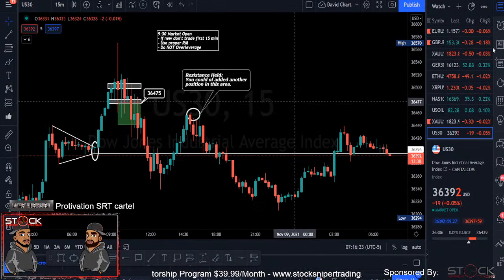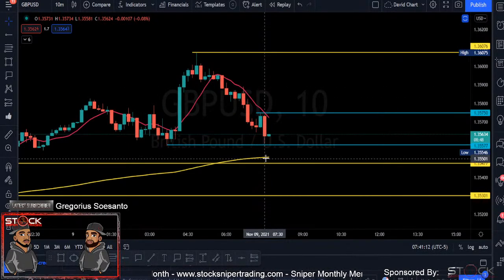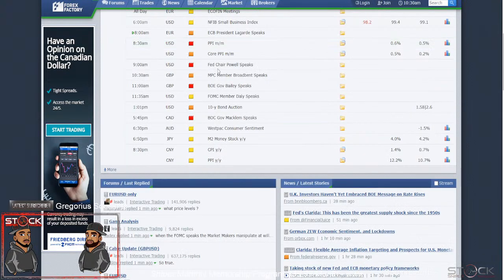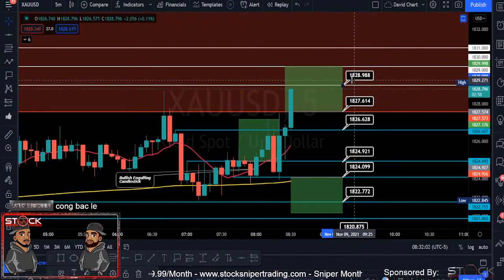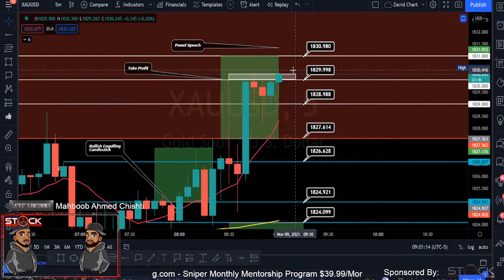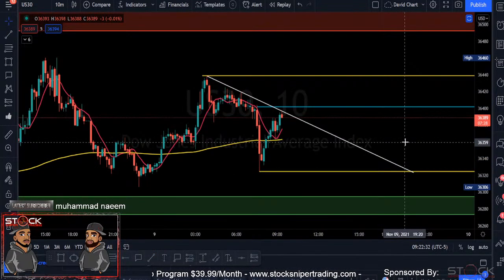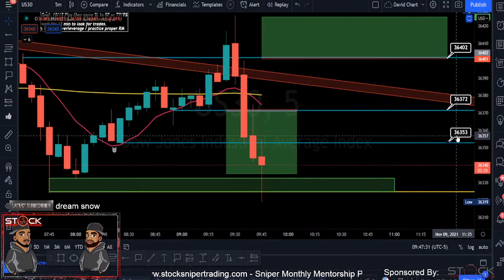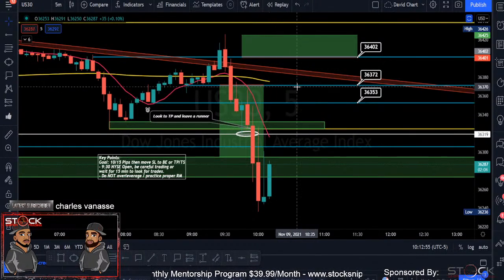Live Forex Trading & Education - New York Session - 5 Min Scalping